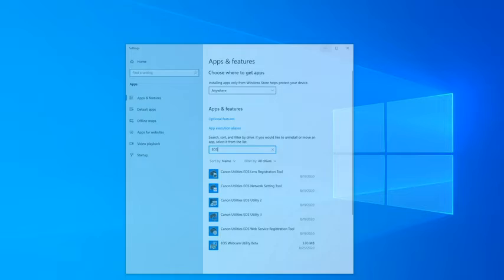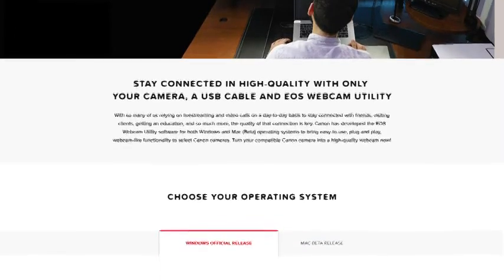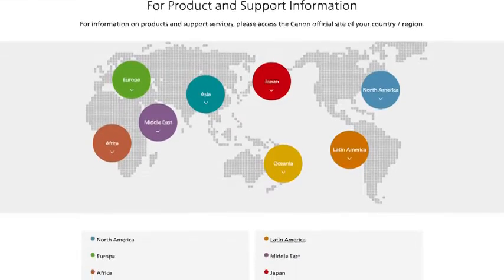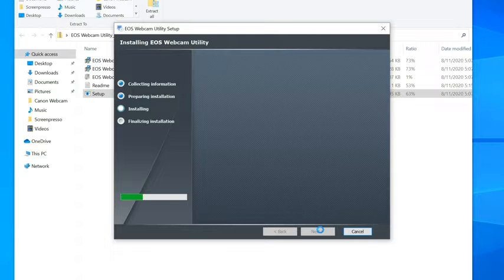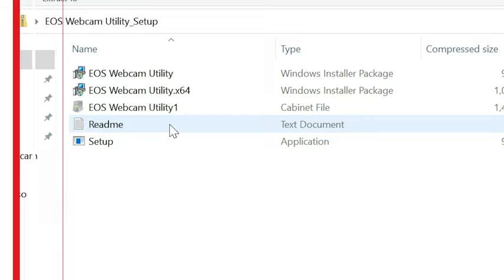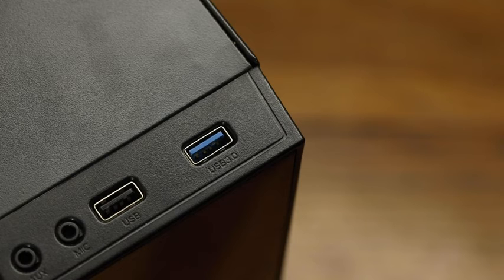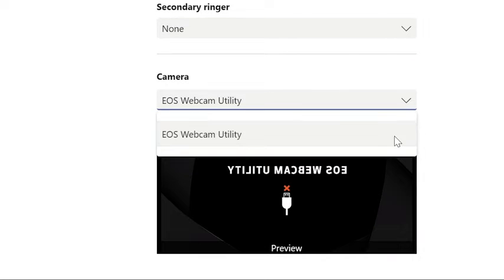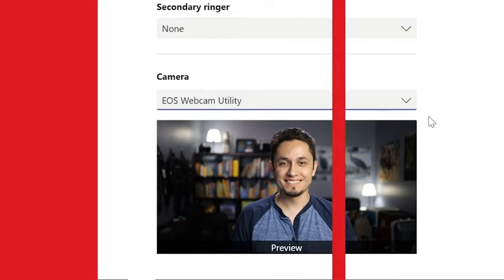Canon EOS Rebel T8i EF S 18 55mm is STM Lens Kit, Black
In this video I am going to share my experince for Canon EOS Rebel T8i EF S 18 55mm.Canon EOS Rebel T8i EF S 18 55mm is for 2022.Top 5 Canon EOS Rebel T8i EF S 18 55mm review.Amazon Review
1.Product Name:Canon EOS Rebel T8i EF S 18 55mm is STM Lens Kit, Black

2.Product Name:OLYMPUS OM-D E-M1 Mark III Black Camera Body

3.Product Name:Panasonic LUMIX G85 4K Digital Camera, 12-60mm Power O.I.S. Lens, 16 Megapixel Mirrorless Camera, 5 Axis In-Body Dual Image Stabilization, 3-Inch Tilt and Touch LCD, DMC-G85MK (Black)

4.Product Name:
Roll over image to zoom in
Minolta 20 Mega Pixels High Wi-Fi Digital Camera with 35x Optical Zoom, 1080p HD Video & 3" LCD, Black (MN35Z-BK)

5.Product Name:Kodak PIXPRO Astro Zoom AZ401-BK 16MP Digital Camera with 40X Optical Zoom and 3" LCD (Black)

Big Deal Big Sale for you! Don't miss out! Grab it Now!